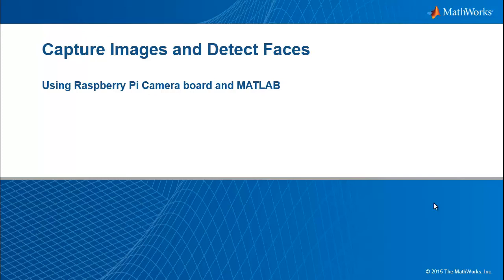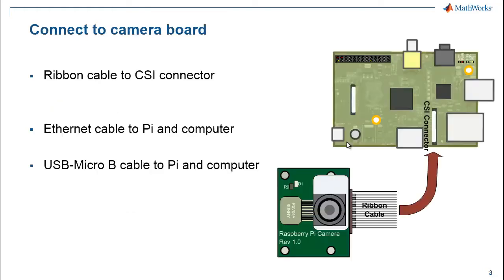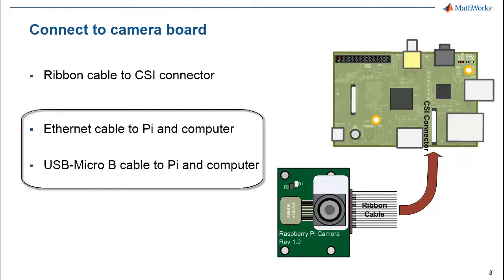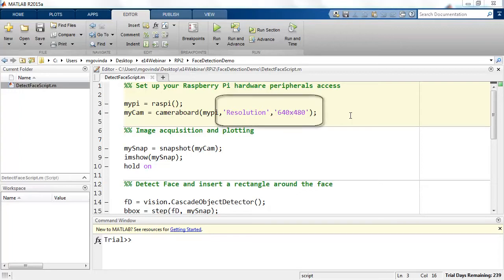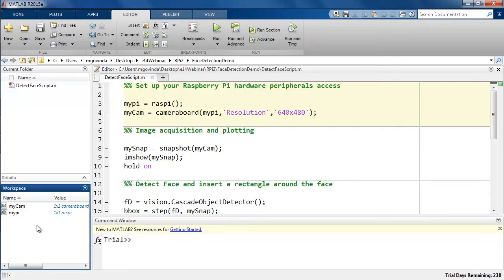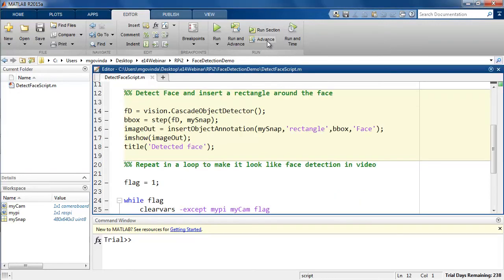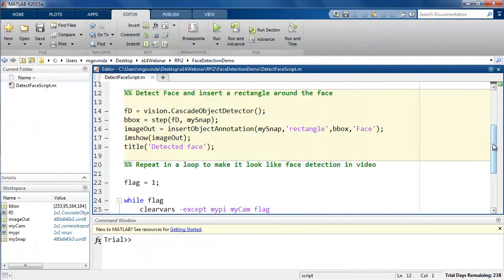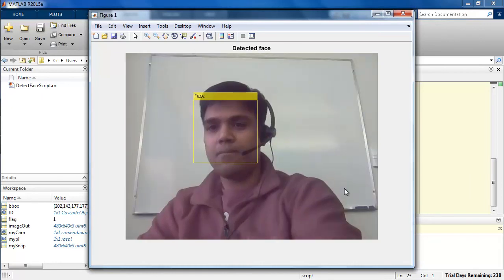Using MATLAB and Raspberry Pi for Face Detection Video MATLAB